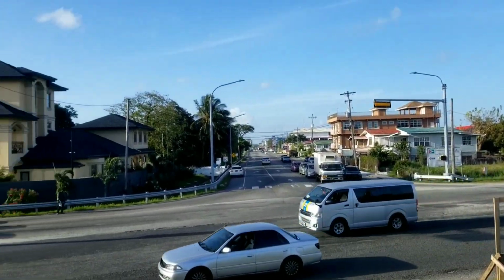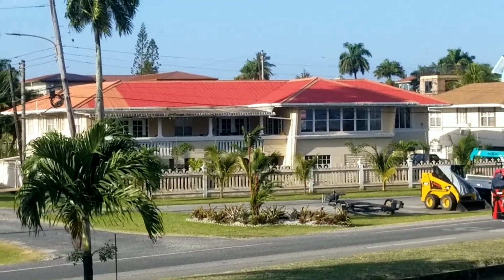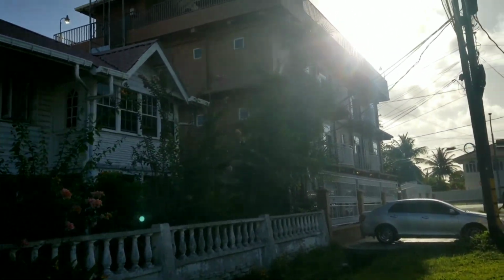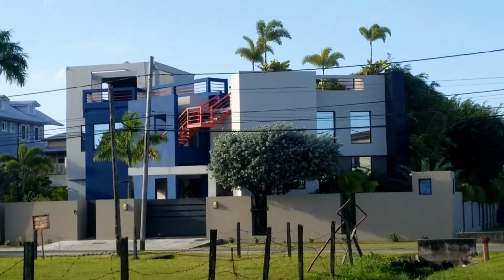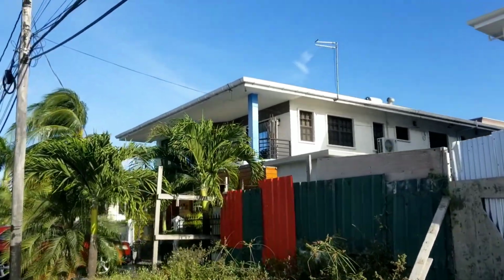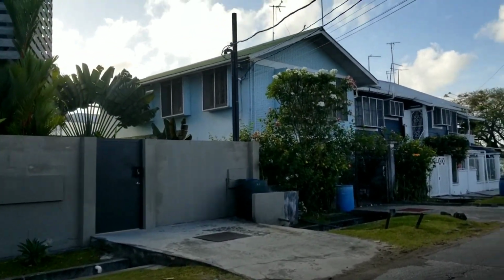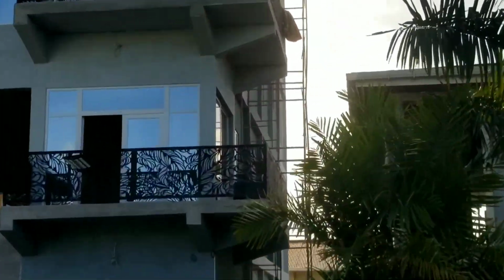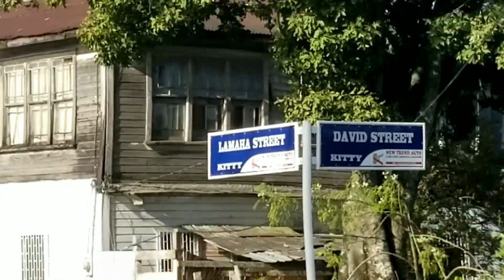Walk with me in Subryanville - Full video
Take a walk with me in the neighborhood of Subryanville , Georgetown, Guyana to see the new developments in residential homes as renovation and modernization transform the suburbs. This as one of the oldest suburbs and has always been the home to wealthy Guyanese and Diplomats and Expatriates.